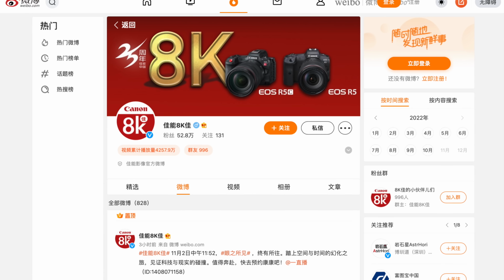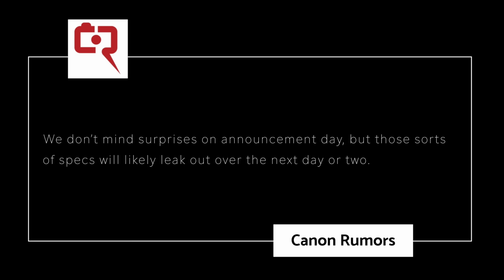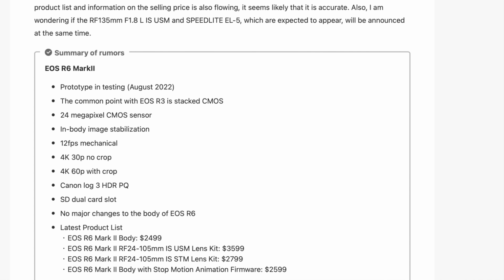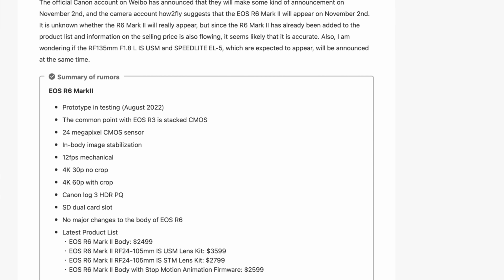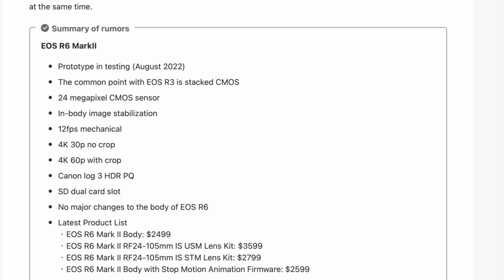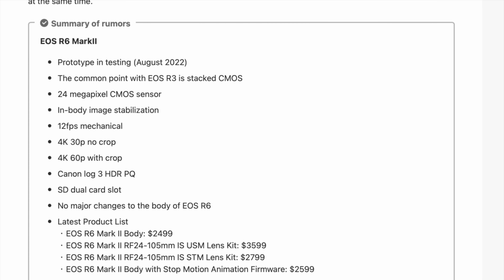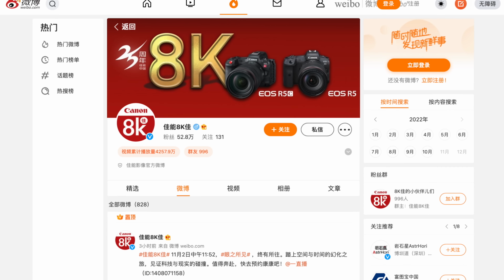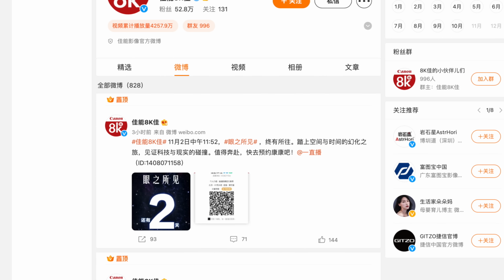Canon EOS R6 Mark 2: New 'Beast' Specs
New capabilities to make the Canon R6 Mark 2 a beast of a camera.
🛒Preorder the Canon R6 II at B&H
🛒But the Canon 100mm @ $999

👍                   Gear Used to make This Video                         👍
- SanDisk 128GB Extreme Pro
- Angelbird CF Cards
- Manfrotto 504X and Tripod

👍 Need a 60 minute consultation  👍

👍 Music Referenced 👍
Music from Uppbeat (free for Creators!):

0:00 Canon R6 II Dated and time
0:44 The Beast
2:19 Beast Like Capabilities